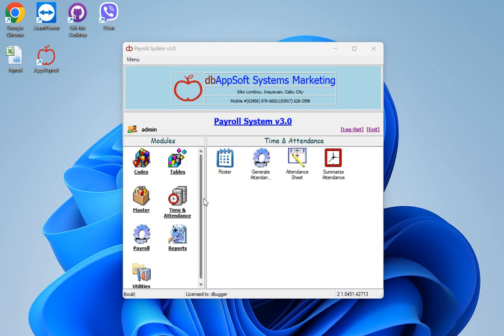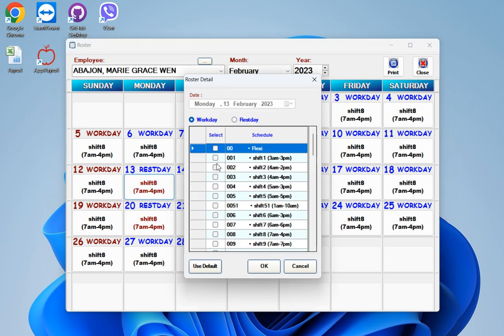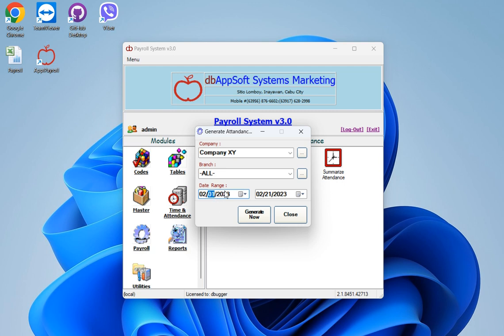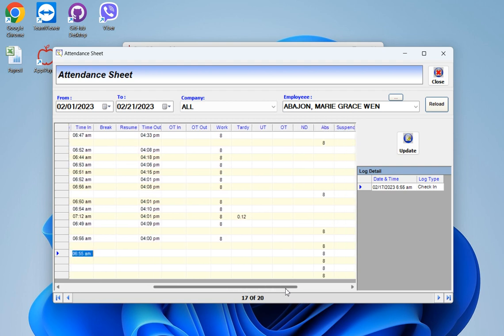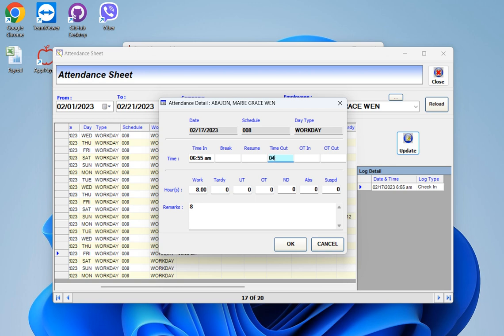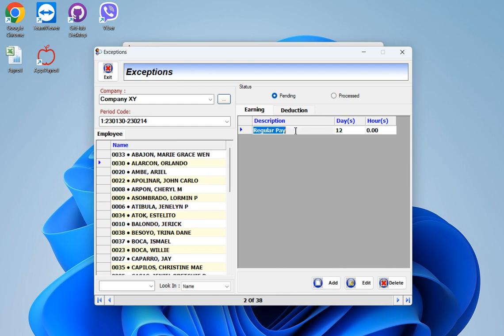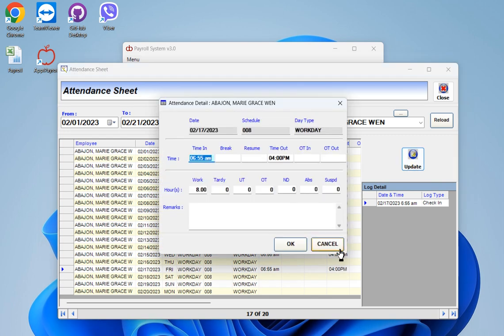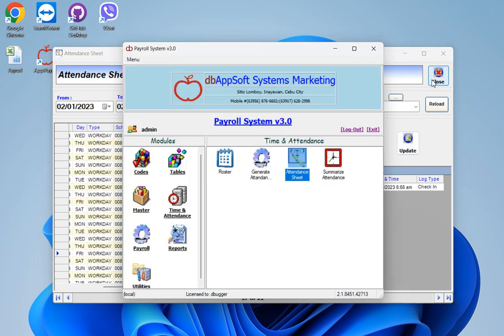Payroll System - Summarize Attendance